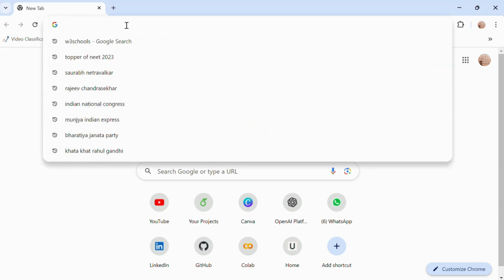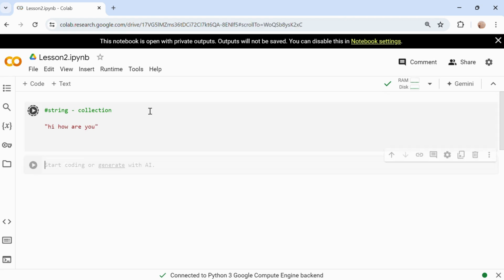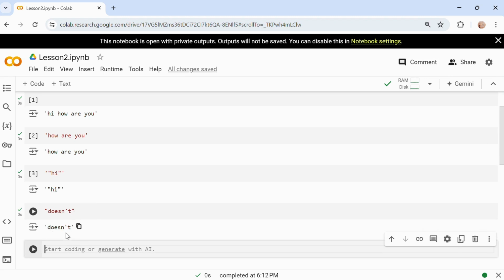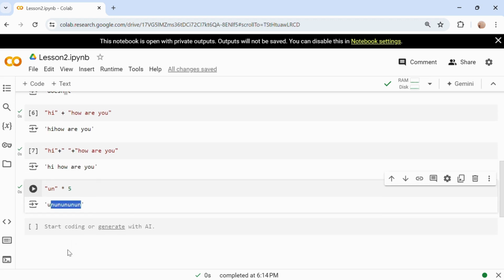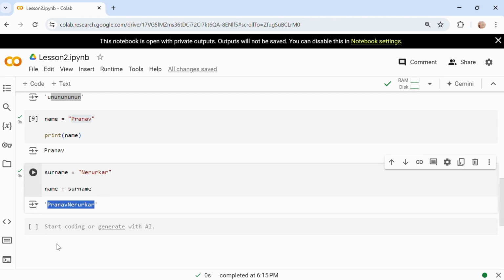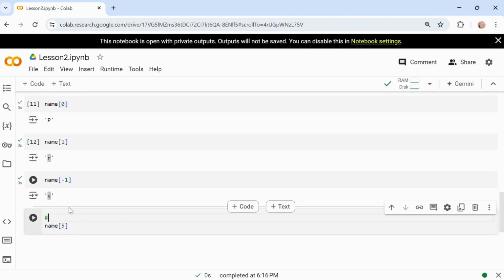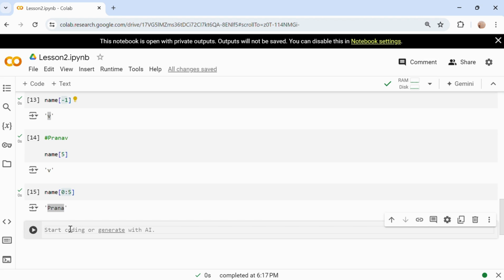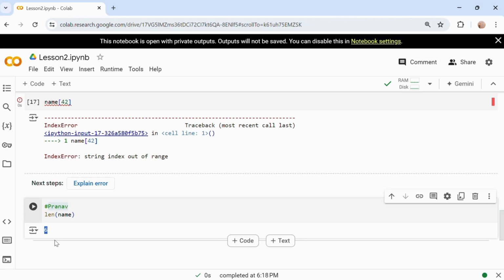Video 2: Mastering String Operations in Python: Tips & Tricks for Beginners!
🚀 Unlock the Power of Strings in Python: String Operations Made Easy! 🚀

Are you ready to dive into the world of string operations in Python? In this video, we’ll explore the essential string methods that every Python programmer should know. From manipulating text to formatting strings, you’ll learn how to handle strings like a pro! 🖥️✨

🔥 What You’ll Learn:
Understanding strings: What they are and how they work in Python 🧩
Essential string operations: Concatenation, slicing, and formatting 📜
Common string methods: Uppercase, lowercase, finding substrings, and more 🔍
Practical examples and tips to boost your string manipulation skills 💡
By the end of this tutorial, you'll be equipped with the knowledge to effectively work with strings in your Python projects!

Beginners eager to learn Python programming 🐍
Students looking to enhance their coding skills
Anyone interested in improving their understanding of string manipulation in Python
🔗 Links & Resources: